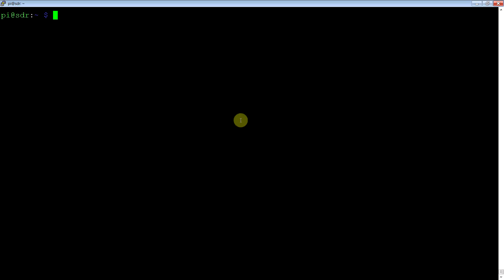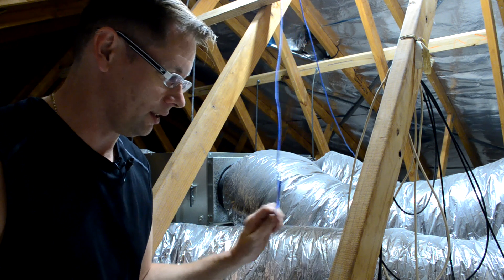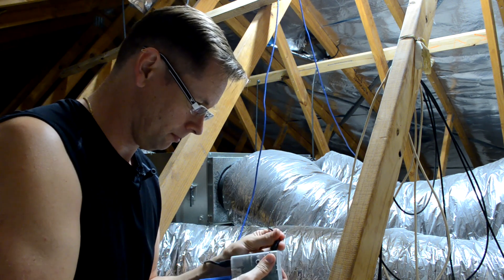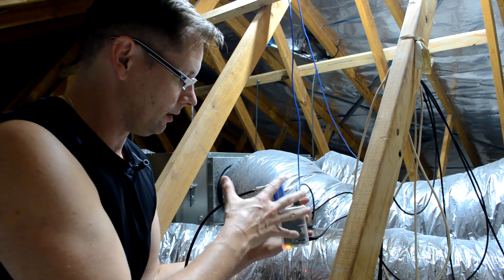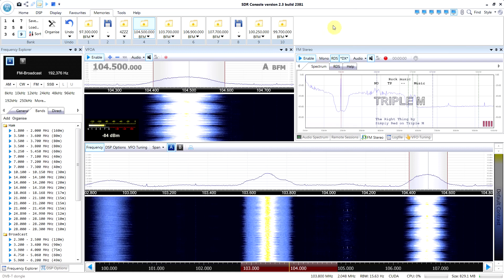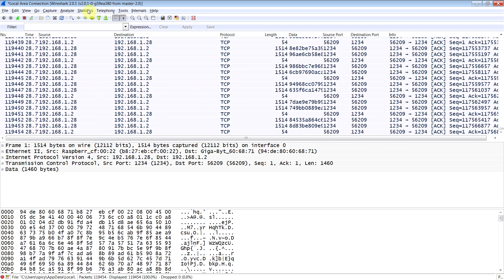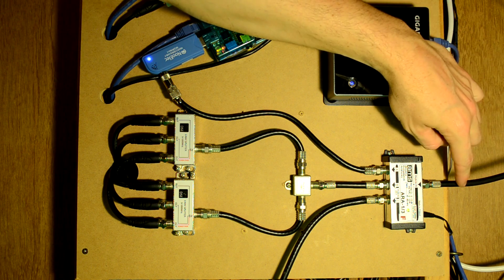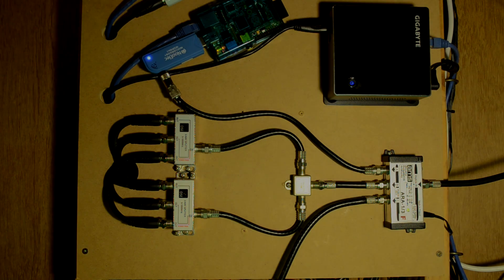Raspberry Pi - SDR Server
Install rtl_tcp server on Raspberry Pi

sudo bash
apt-get update
apt-get install cmake -y
apt-get install libusb-1.0-0.dev -y
cd rtl-sdr/
mkdir build
cd build/
cmake ../ -DDETACH_KERNEL_DRIVER=ON -DINSTALL_UDEV_RULES=ON
make
make install
ldconfig

Run it with

rtl_tcp -a {IP Address}